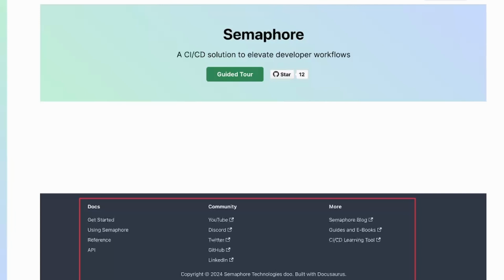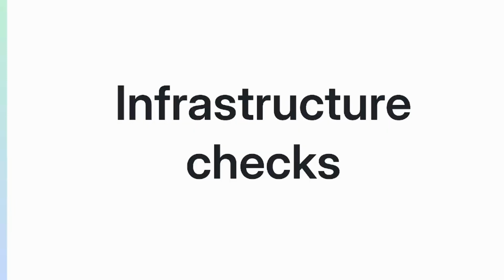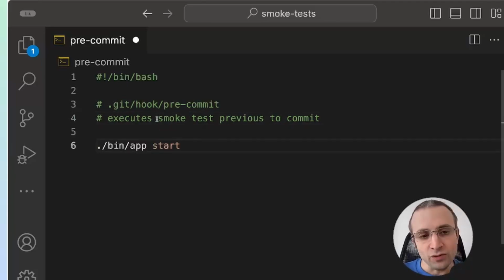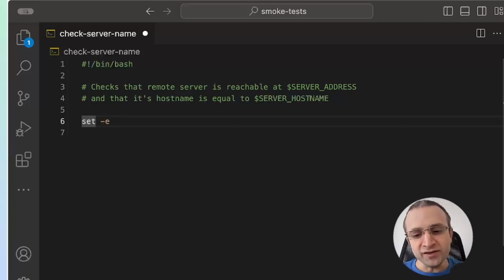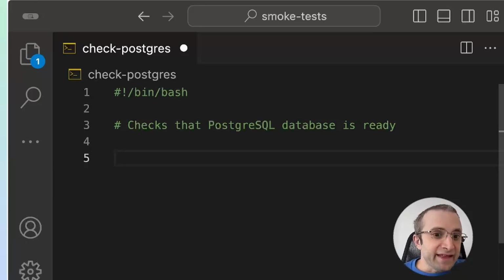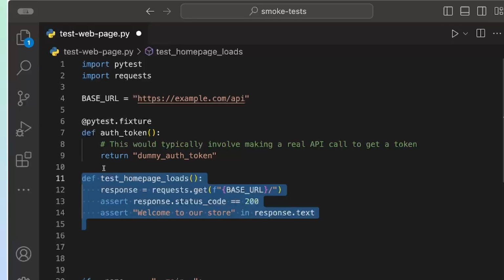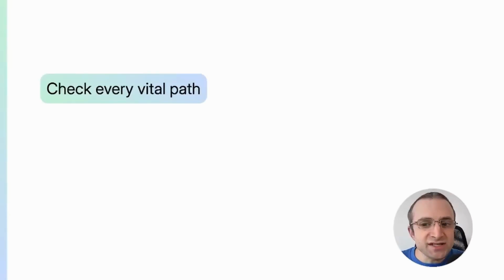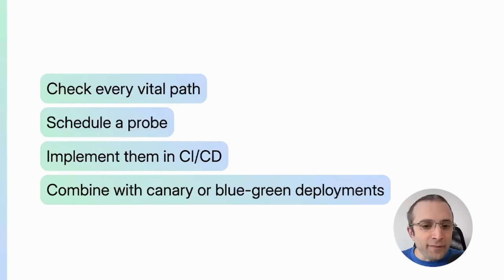Smoke Testing: Stop Bugs Early and Fast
🔥 Smoke testing is a technique for discovering major software flaws in your software. It's placed before any long-running tests in your CI/CD pipeline, before and after deployments.

⏰ Timestamps
0:00 Intro
0:19 What is Smoke Testing?
2:38 Health checks
4:05 Infrastructure checks
4:26: Examples
9:31 Tips on writing smoke tests